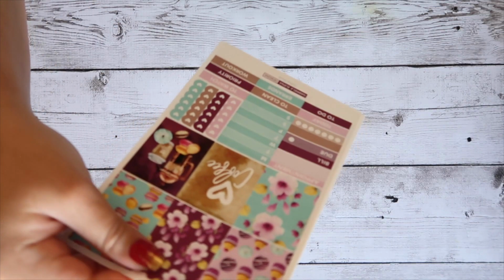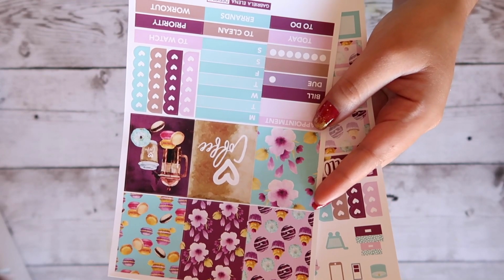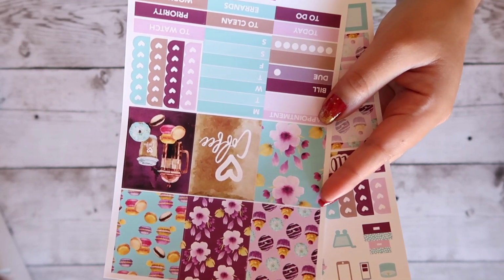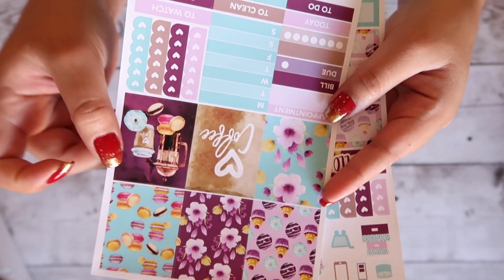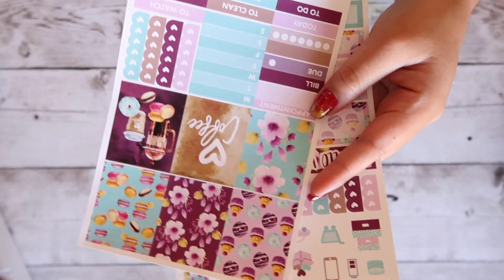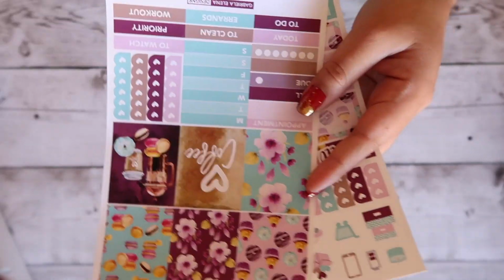Advent Calendar Unboxing | Day 19 | Gabriela Elena Designs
DAYS UNTIL CHRISTMAS: 6!